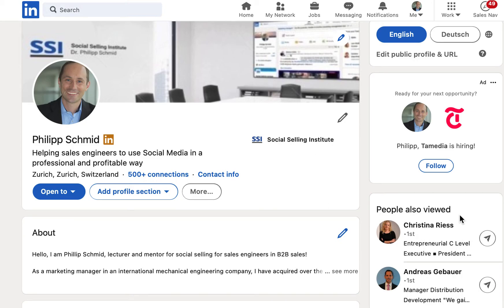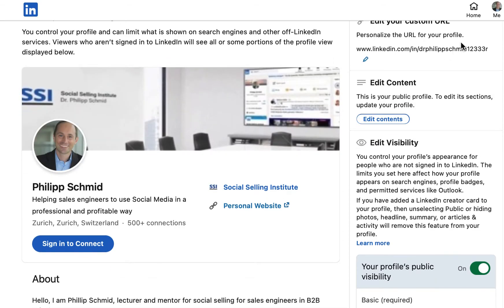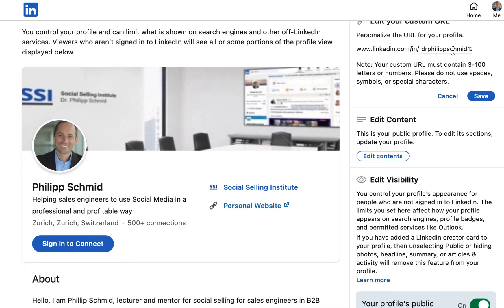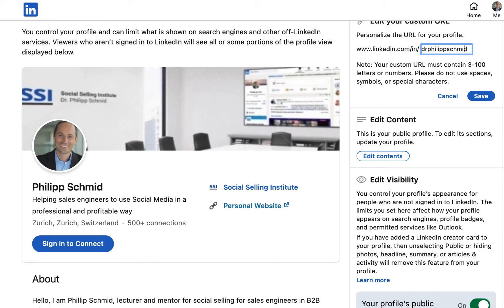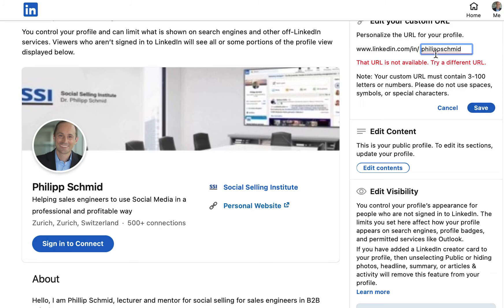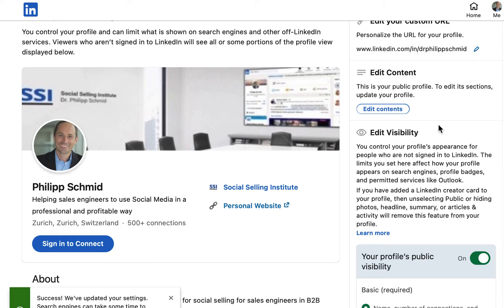Changing your URL on Linkedin by Philipp Schmid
This video shows how to change your URL on your LinkedIn profile. This is a vital step for creating a professional profile that is needed for Social Selling activities, especially for B2B sales.